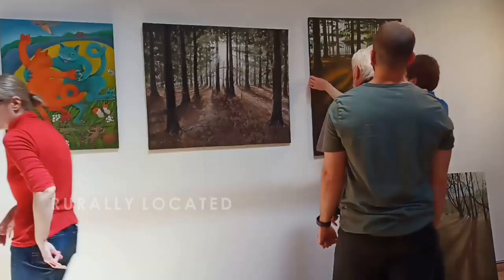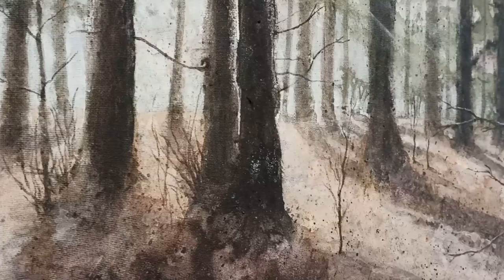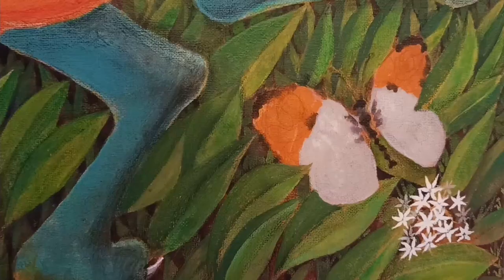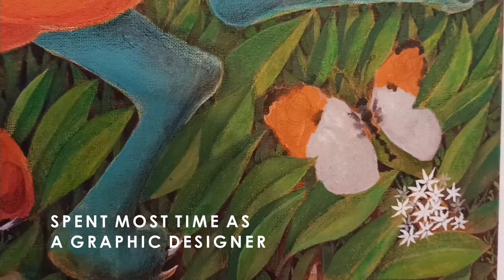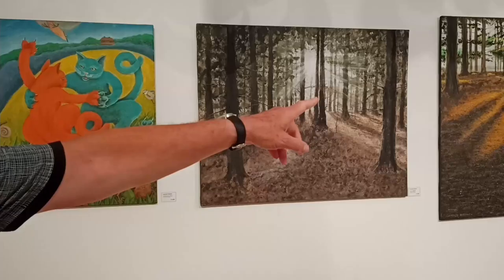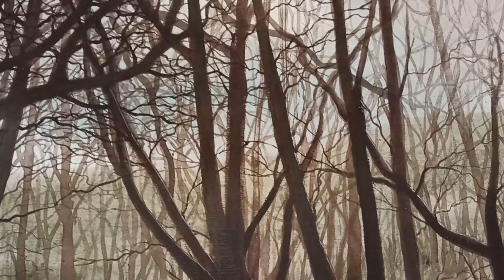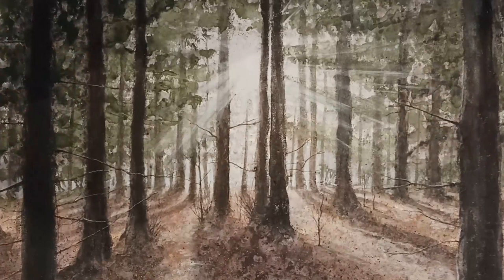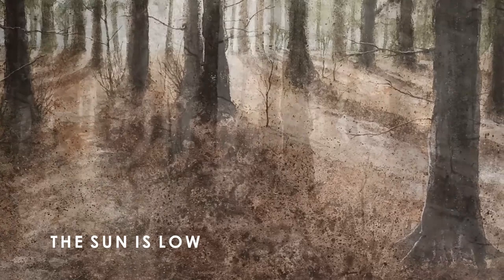Artist Interviews 5 - Jaroslaw Horbacz (painter)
In this interview, we talked with painter and illustrator Jaroslaw Horbacz, about his materials, his inspirations and the interesting interactions of the sun’s light through the trees of Ranmore Common.

Jaroslaw is part of the 'In Harmony II' exhibition, currently on display at the Robert Phillips Gallery, showing the work of a group of eight local artists from Thursday 3 June to Sunday 20 June.
Between them they are exhibiting a multitude of paintings, drawings, digital prints, jewellery, ceramics, paper art, and textile art.

We hope you enjoy watching the interview!

To find out more about the Riverhouse Barn and the Robert Phillips Gallery,

Interviewee: Jaroslaw Horbacz
Filmed & edited by: Louise Lovekin